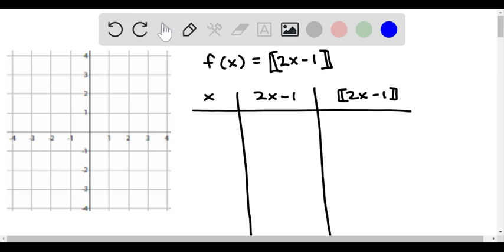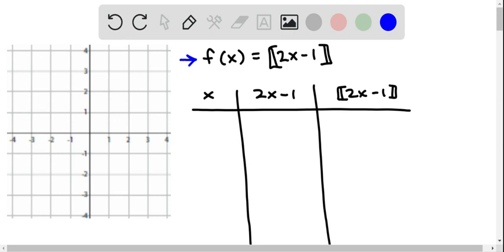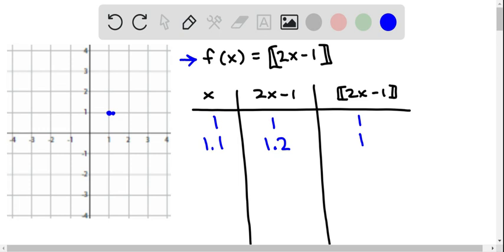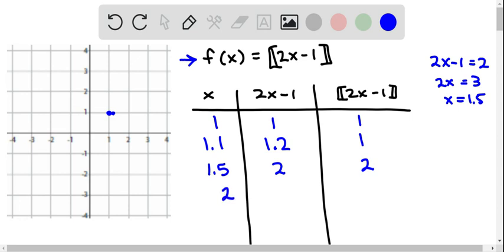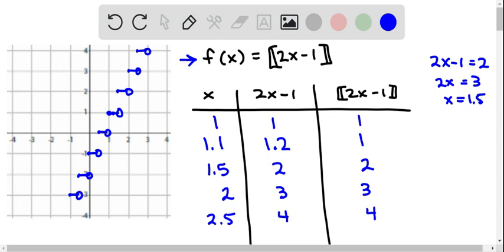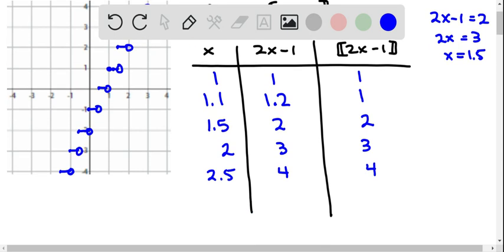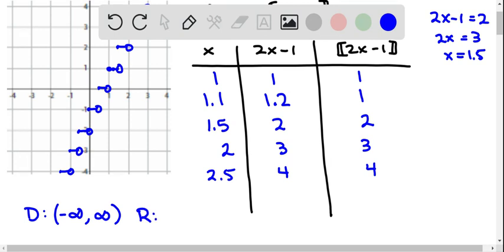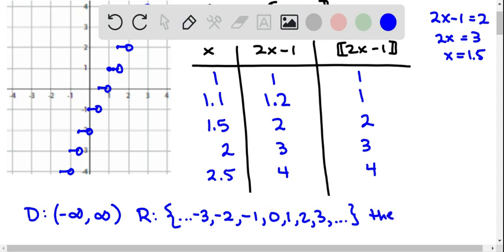PC 2 6 # 45